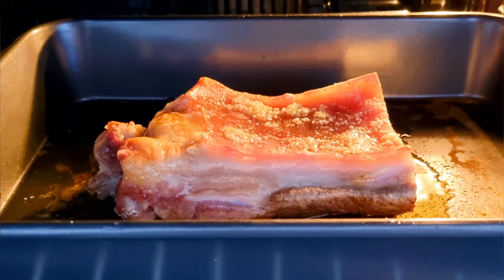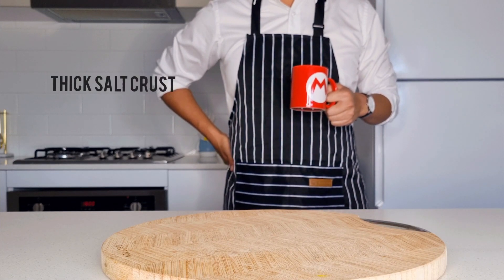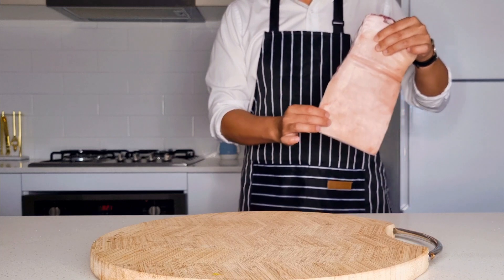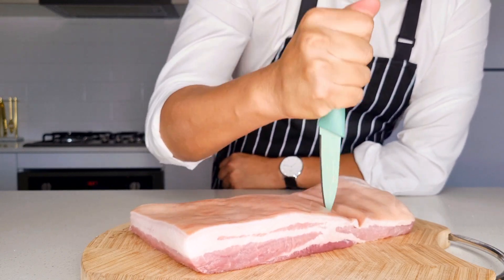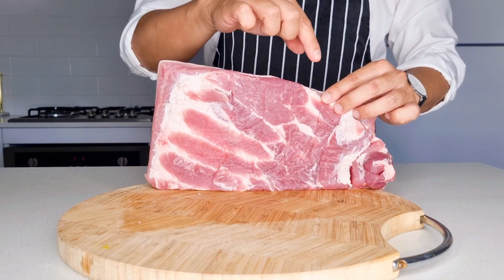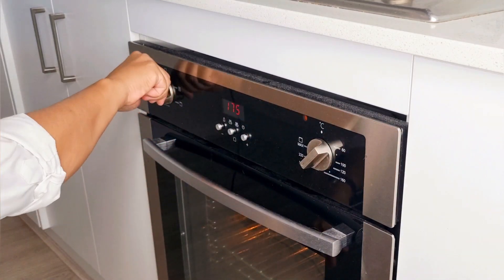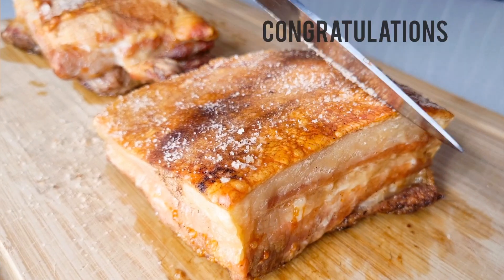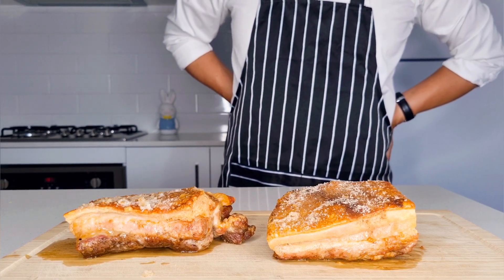PERFECT Crispy Pork Belly | AIR FRYER VS OVEN | Only 3 ingredients | 2 Versions of the same dish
In this video I'll be showing you how to make the perfect Crispy Pork Belly in 2 different ways. One is using the traditional oven and the other method is using the air fryer.

The Pork Belly is one of the most popular recipes in the world. Crispy delicious skin and tender juicy meat. One of my personal favourites. The best part of it is they are so easy to make and you only need 3 simple ingredients.

Ingredients
Salt
Chinese Five Spice
Pork Belly

The Oven baked version or the Air Fryer version?

Versus Chef is a channel where I cook 2 versions of the same dish and square them off against each other.

This was all filmed and edited using my Samsung phone.